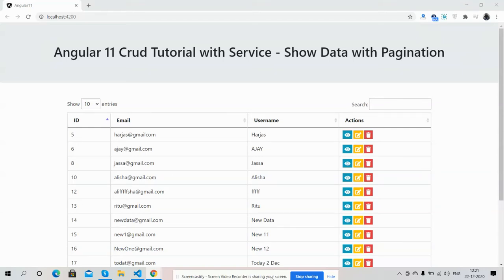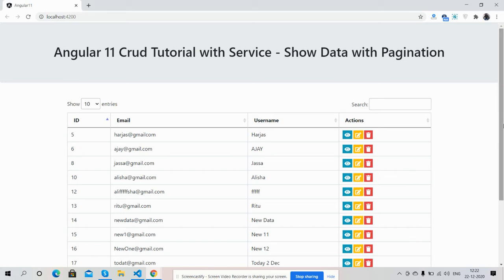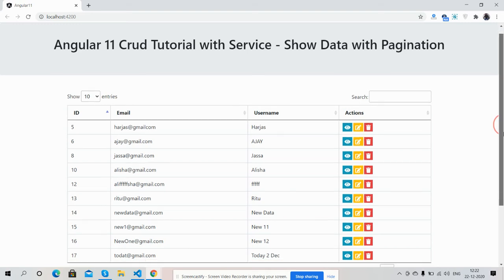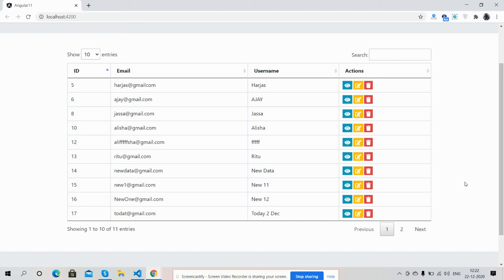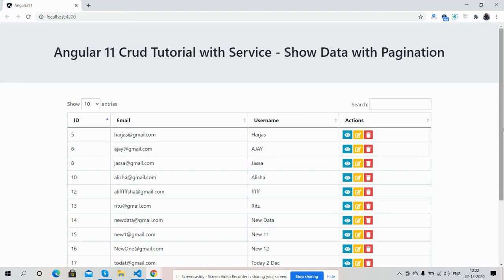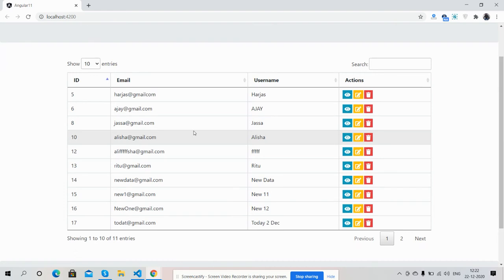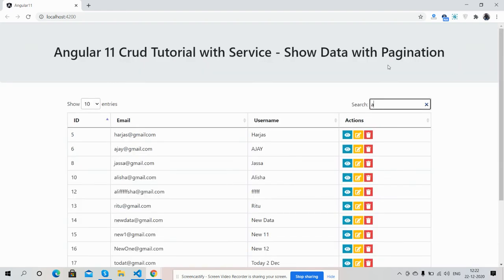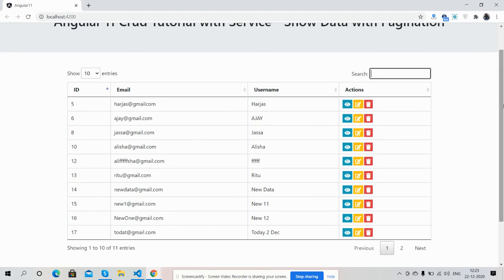Angular 11 Crud Tutorial | Services | Datatable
Thanks